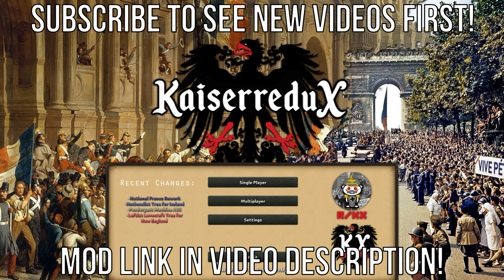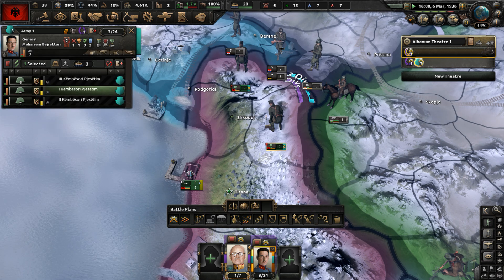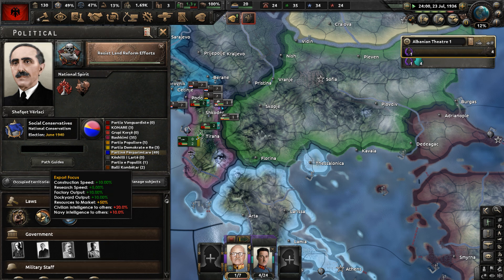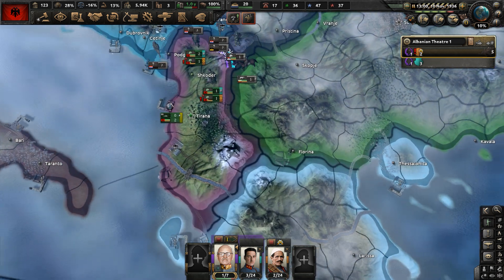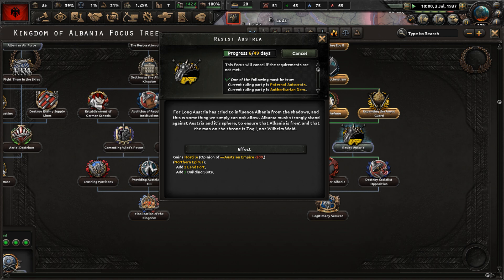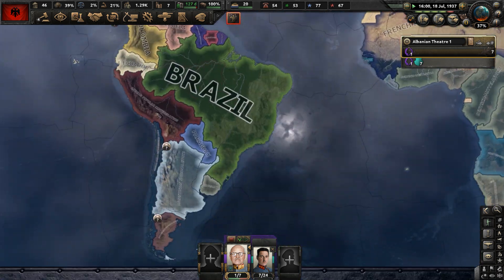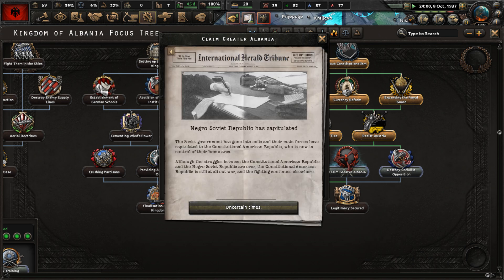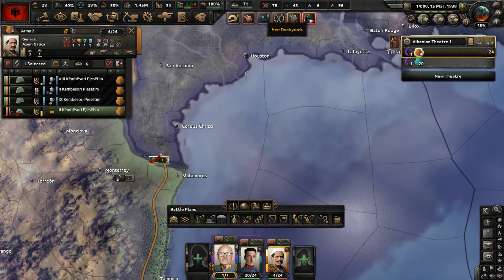Albanian Brazil Is Real | Hearts of Iron 4: Kaiserredux - Albania (King Zog) #1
0:00 Welcome To The Republic
15:00 Chaos Is Opportunity
30:00 A New King Consolidates Power
45:00 Buying A Country Instead Of A Mansion